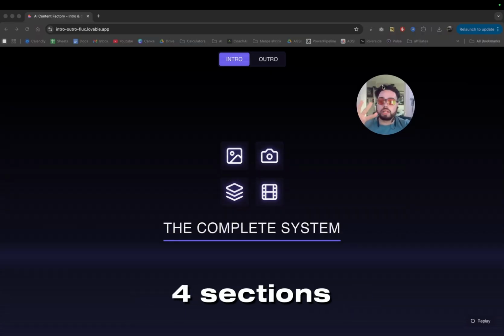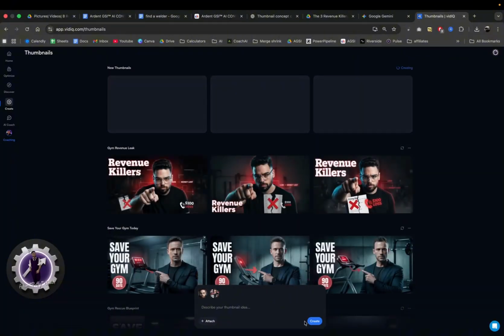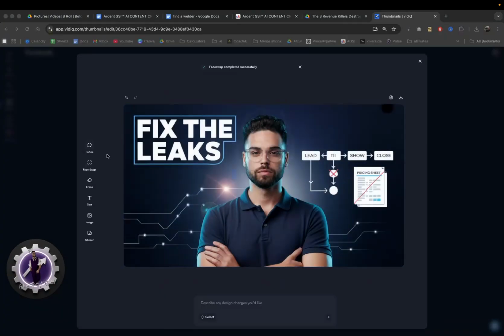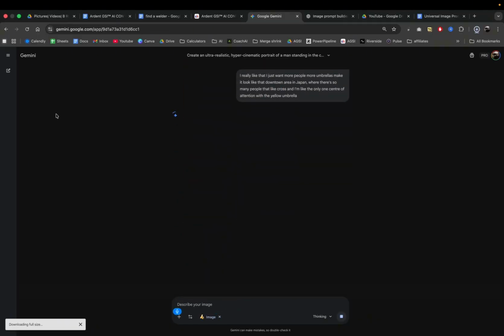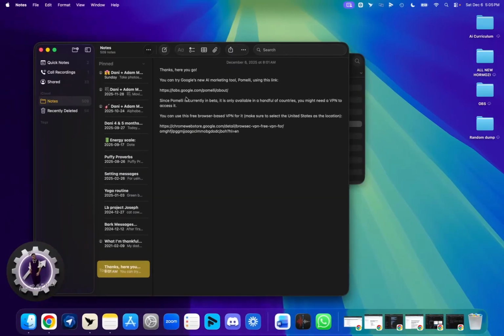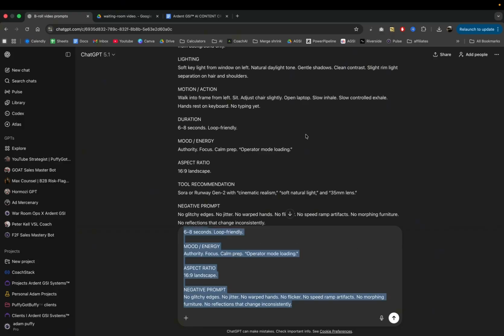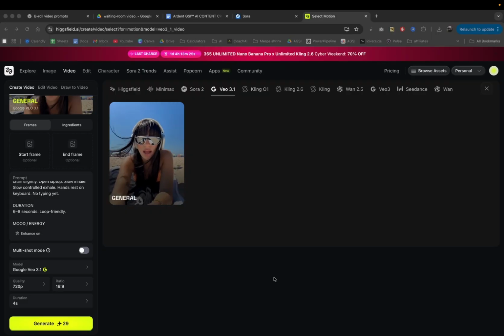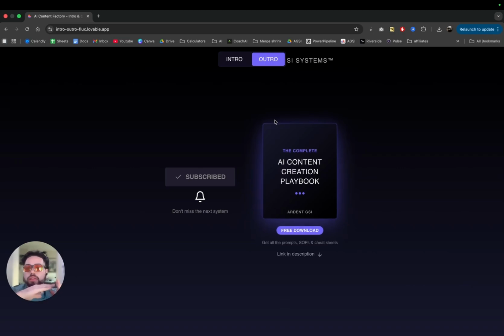I Built an AI Content Factory — STEAL the Whole System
Stop paying designers, photographers, and videographers. In this video, I'm giving you the ENTIRE system I use to create thumbnails, headshots, still images, and video B-roll — all with AI. This is the exact SOP I use for Ardent GSI Systems™ and CoachStack™. Steal it.

📥 FREE: The AI Content Creation Playbook (All Prompts + SOPs)

🔧 Want Us to Audit Your Gym's Backend?
Book a free strategy call and get clarity on where your gym is leaking money & how to fix it.

⏱️ TIMESTAMPS:
0:00-0:49 Intro: Why You're Wasting Money on Content
0:49-1:30 What We're Covering (4 Sections Overview)
1:30-1:52 SECTION 1: AI Thumbnail Creation
1:52-3:13 Step 1: GPT Mega-Prompt for Thumbnails
3:13-4:25 Step 2: Gemini Pro for Image Generation
4:25-5:00 Step 3: Resizing for VidIQ
5:00-7:28 Step 4: VidIQ Face Swap + Refinement
7:28-9:03 Creating Thumbnail Variant B
9:03-11:10 Creating Thumbnail Variant C
11:10-12:30 Final Thumbnail QA + Download
12:30-14:45 SECTION 2: AI Professional Headshots
14:45-16:20 Setting Up Your Face Reference Library
16:20-18:00 GPT Prompt for Headshot Styles
18:00-20:15 Gemini Pro Headshot Generation
20:15-22:00 VidIQ Headshot Face Swap
22:00-24:30 SECTION 3: AI Still Images for Content
24:30-26:45 Carousel + Social Image Prompts
26:45-28:30 Gemini Pro Style Consistency
28:30-30:00 SECTION 4: AI Video B-Roll
30:00-32:45 Tool Comparison: Higgsfield vs Sora vs Gemini
32:45-34:05 Higgsfield Workflow (VEO 3.1 Model)
34:05-35:45 Sora 2 Workflow + Mobile App
35:45-37:08 Gemini Video Generation
37:08-38:30 Real Output Examples + QA
38:30-39:15 File Organization System
39:15-40:00 Outro: Get the Full Playbook (Free)

👍 Like this video if it gave you clarity
💬 Comment your biggest backend bottleneck—we might break it down next.

Gym owners, coaches — stop wasting money on content creation. If you're not using AI tools for your marketing, you're falling behind. Boost your business efficiency and master AI content creation for smarter gym ownership. It's time to adapt.